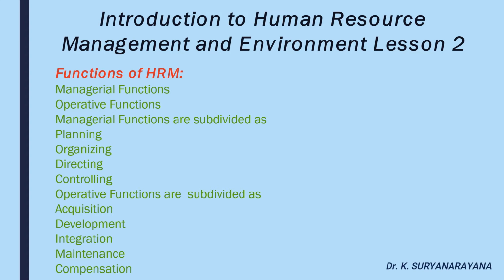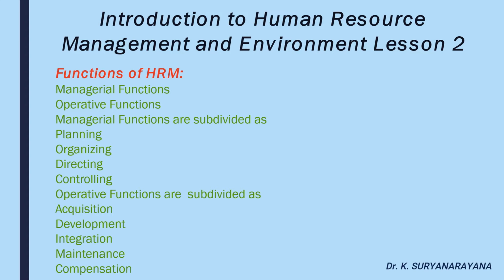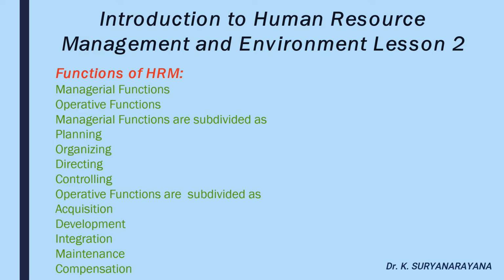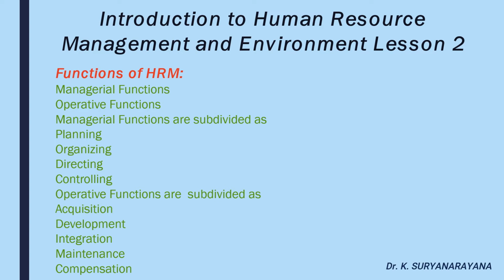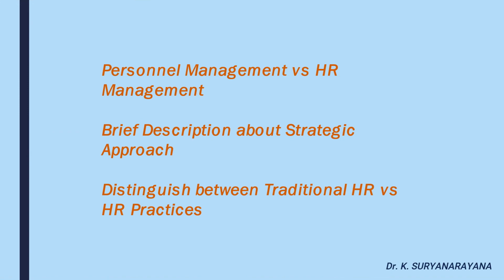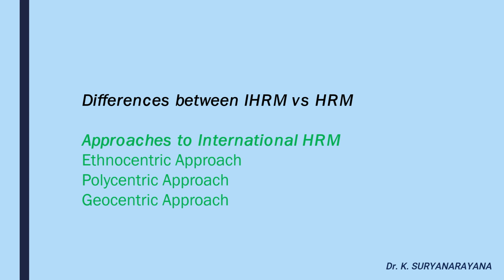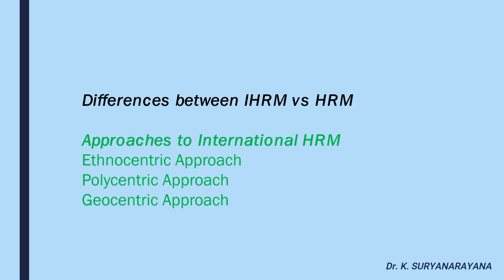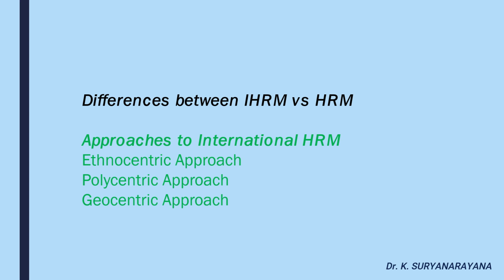Introduction to Human Resource Management and Environment Lesson 2